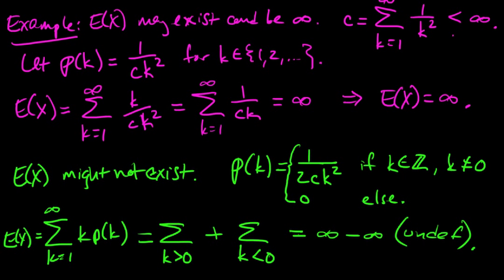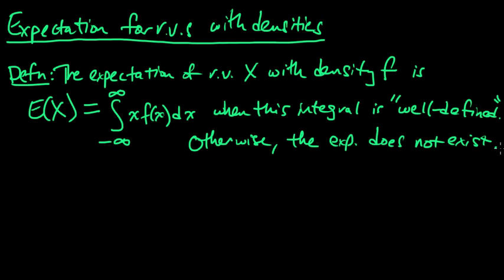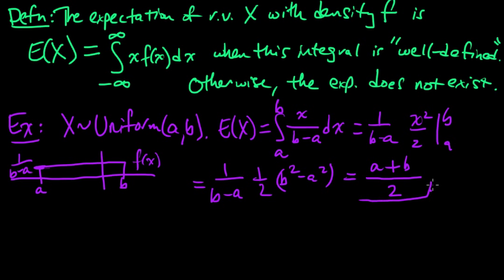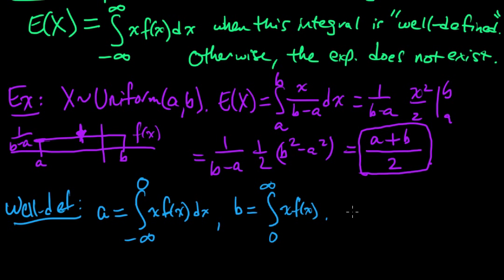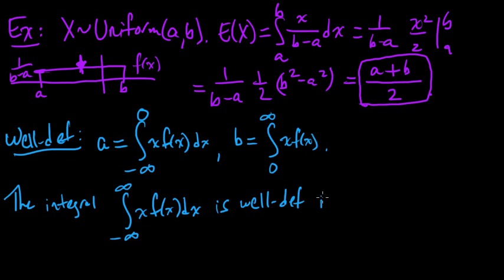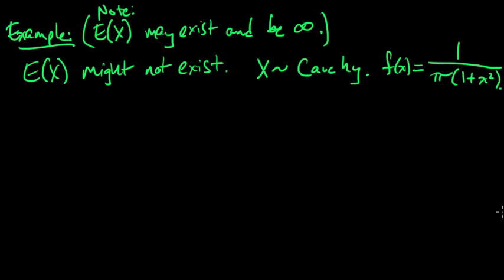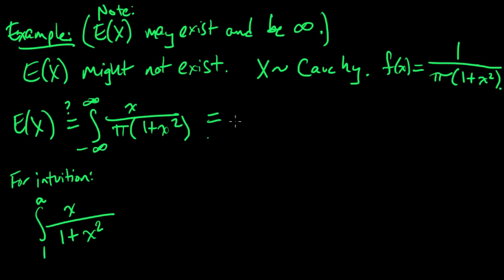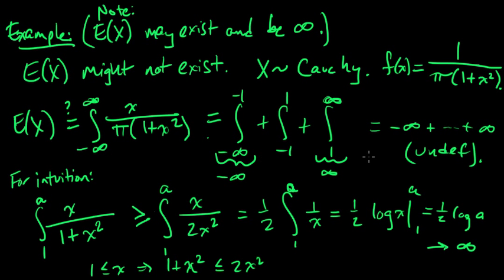(PP 4.2) Expectation for random variables with densities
(0:00) Definition of expectation for r.v.s. with densities.
(2:30) E(X) for a uniform random variable.
(5:05) Well-defined expectation.
(7:15) E(X) may exist and be infinite.
(8:00) E(X) might fail to exist.